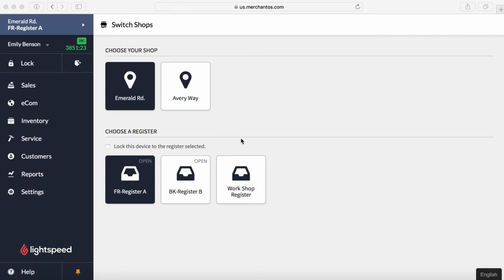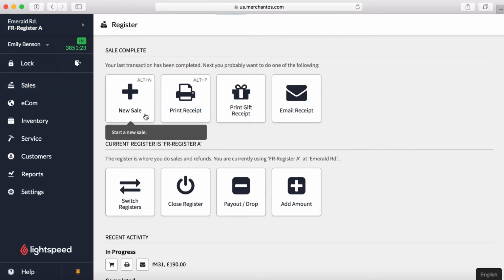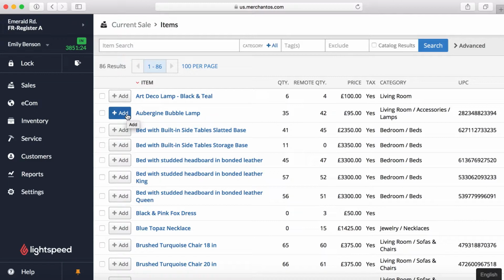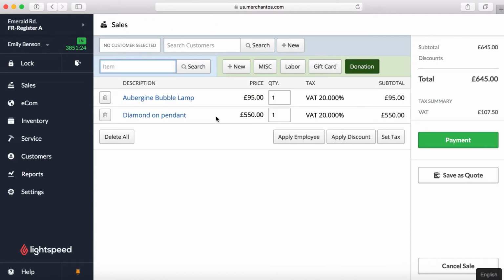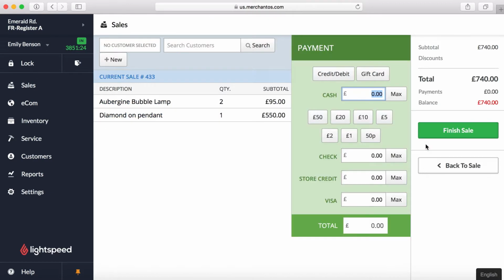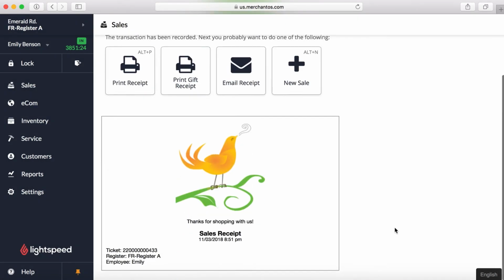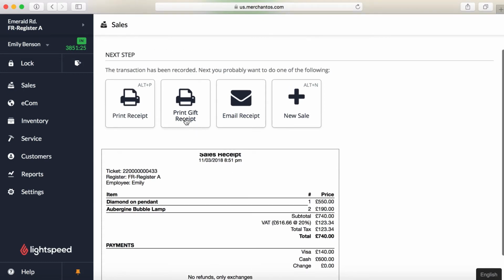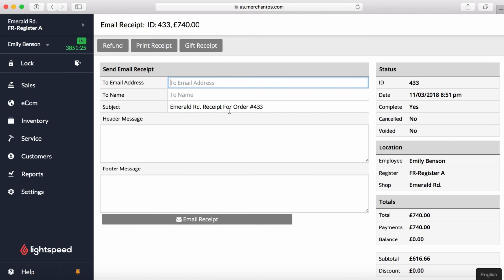How to make a sale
Adrian from Lightspeed is here to show you how to process a sale in under 2 minutes, so you can start selling your products and turn a profit.

Learn more about how our point of sale and eCommerce systems can help your business